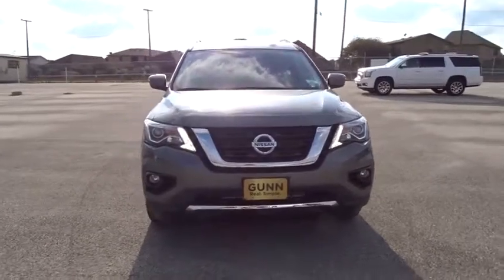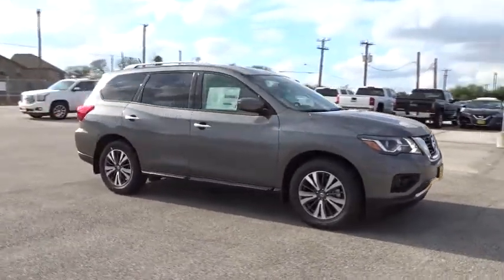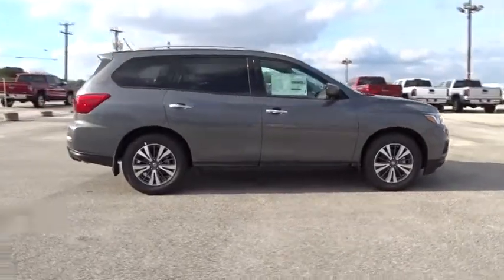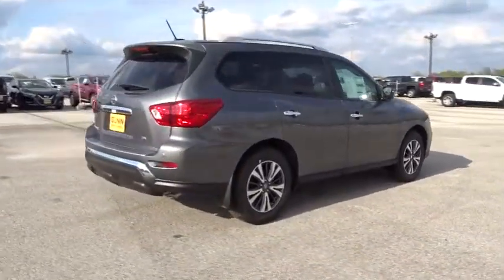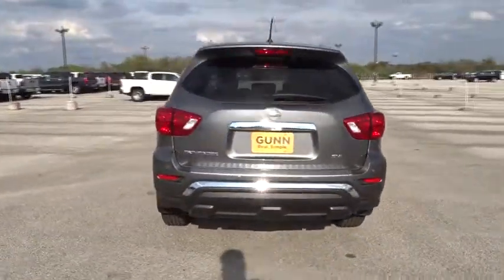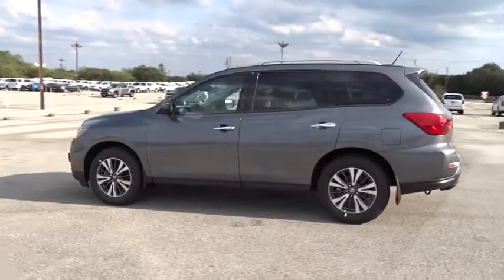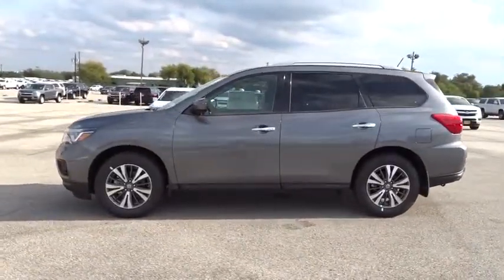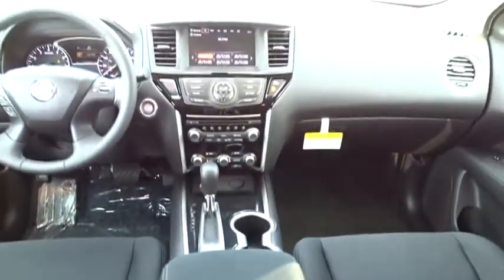2017 Nissan Pathfinder San Antonio, Austin, Houston, New Braunfels, Helotes, TX N73207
2017 Nissan Pathfinder

Gunn Nissan
12838 San Predro

2017 Nissan Pathfinder SV 27/20 Highway/City MPGAwards:* 2017 IIHS Top Safety Pick The Nissan Pathfinder is an incredible 7-passenger crossover that features a sporty look with plenty of attitude and space to go around. It has luxurious body sculpting that starts with the tapered front, with its chrome-framed grille and dramatic head lights, and then glides all the way back. It has notably large windows which helps the driver with visibility. The Pathfinder is equipped with a 3.5L V6 engine with 284hp and 259 lb-ft of torque, which is paired with an Xtronic Continuously Variable Transmission allowing for up to 6,000 pounds of maximum towing capacity. In addition, the All-Mode 4x4-i intuitive 4WD system is an available option allowing you to select between 2WD, 4WD, and Auto Mode which operates in 2WD until adverse road conditions are detected and switches to 4WD. The Base S trim comes very generously equipped. It includes features like a 6-CD, Six Speaker Sound System with auxiliary input, audio controls on the steering wheel, Push Button Ignition, and Tri-Zone Temperature Control. Plus, it comes with the EZ Flex Seating System, where the 2nd row glides and tilts forward for access to the reclining 3rd row. Both 2nd and 3rd rows fold flat as well for your cargo allowing for a maximum capacity of 79.8 cubic feet. Higher level trims offer available options like the Rear Sonar System and the amazing Around View Monitor. The Tech Package for the SL trim bundles items such as navigation with an 8-inch touch screen and a Bose premium sound system. On the Premium trim level you can enjoy the Tri-Zone Entertainment System. Up front, the driver and passenger can enjoy music while 2nd-row passengers can watch movies, play video games, plug in a laptop, all on dual 7-inch DVD monitors, listening on two wireless headsets.